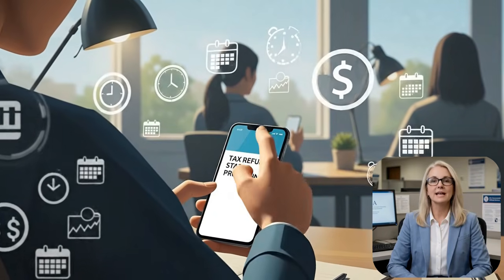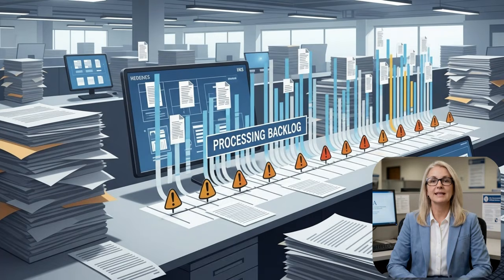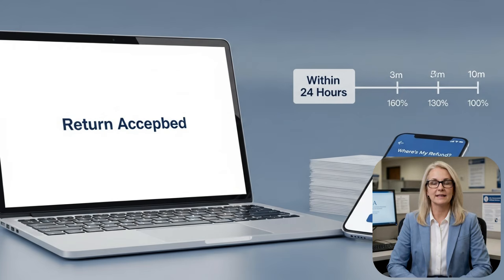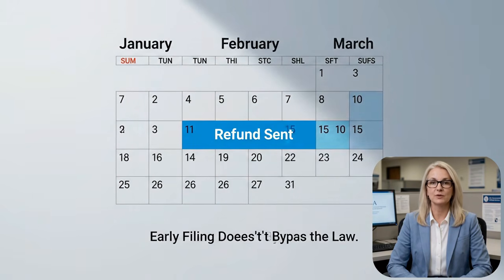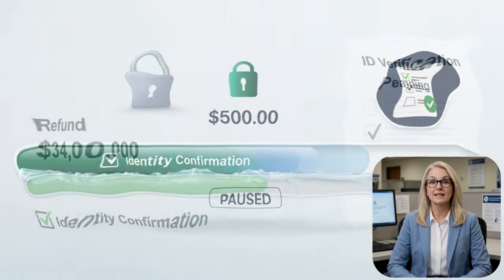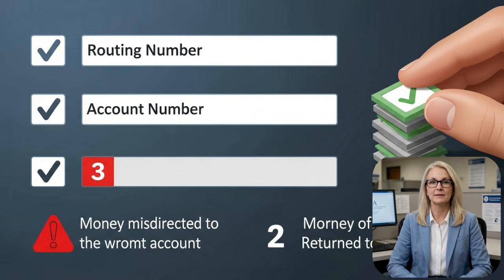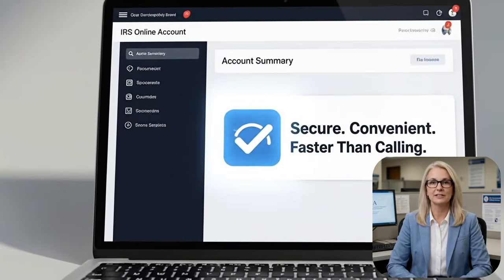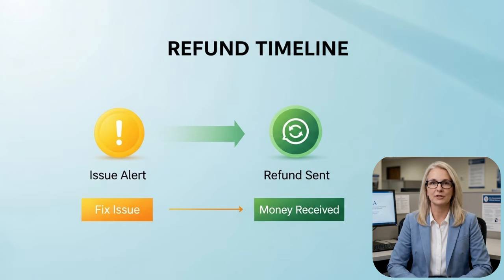Tax Refund 2026 Everything You Need to Know About Getting Your Money Faster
Waiting on your tax refund in 2026? The IRS has updated timelines, rules, and processing methods that could affect how fast you get your money. Many taxpayers lose weeks simply because they miss small but critical steps.

In this video, we explain exactly what speeds up refunds, what causes delays, and how to avoid common filing mistakes.

IRS refund timelines for 2026

How to get your refund faster

E-file vs paper filing explained

Direct deposit rules you shouldn’t ignore

Common refund delays and how to avoid them

Whether you’re a worker, retiree, or filing with credits — this guide helps you stay ahead.